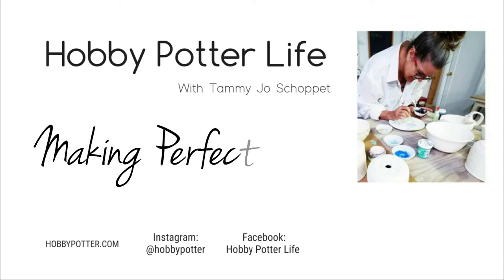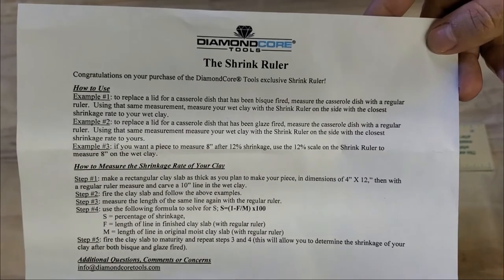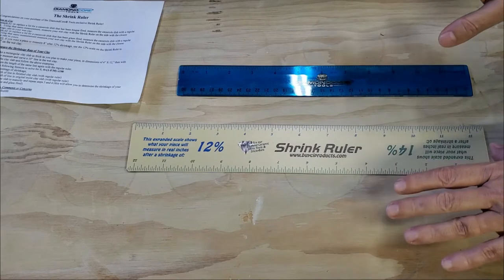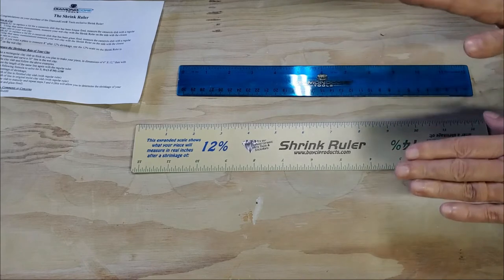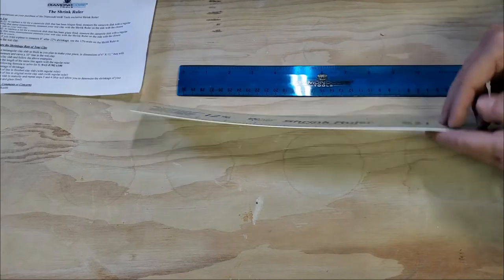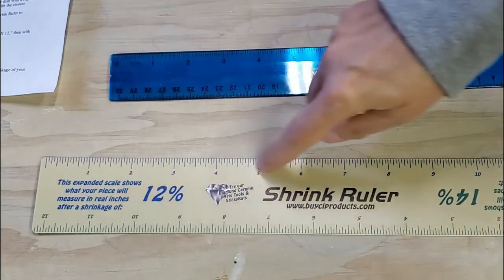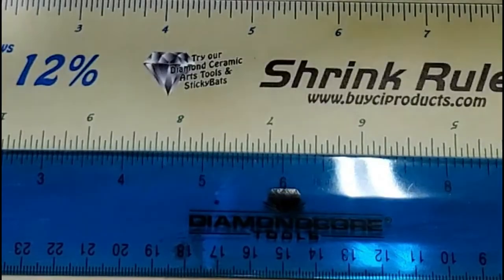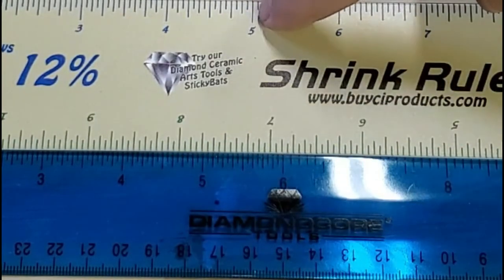How Much Will My Clay Shrink? - Diamond Core Shrink Ruler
"How Much Will Clay Shrink?"  If you are % challenged like me (where you find it difficult to visualize what a 12% 14% shrinkage rate looks like in the real world ;P) this "Diamond Core Shrink Ruler" may also be the perfect tool for you.
I got this cool tool as a gift for Christmas from hubby and had to share...because I think it's one of my favorite. Knowing what the final size a freshly thrown or handbuilt pot will be is a dream come true I tell ya!
(no, Diamond Core did not ask me to promote for them ;P)
It's just a special share from me to you... one pottery adventurer to another !
Happy Clay Play ~ Love & Blessing Tammy Jo